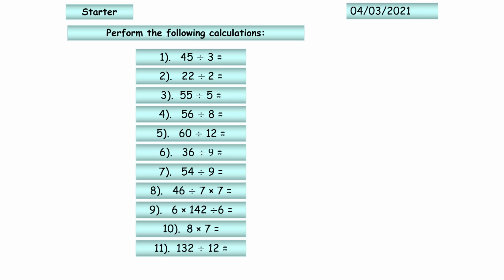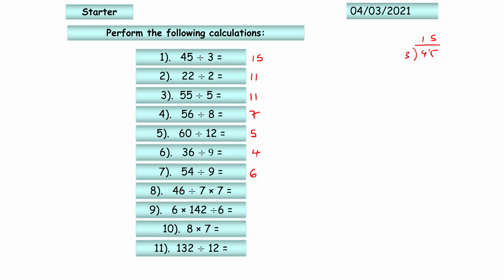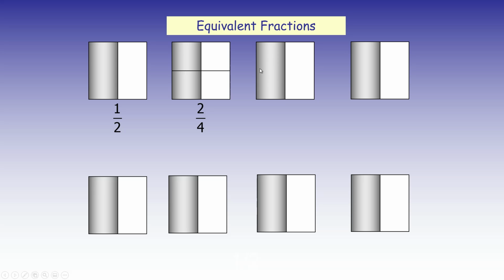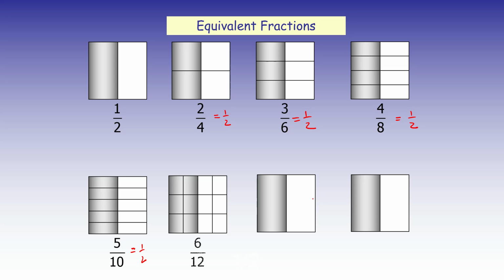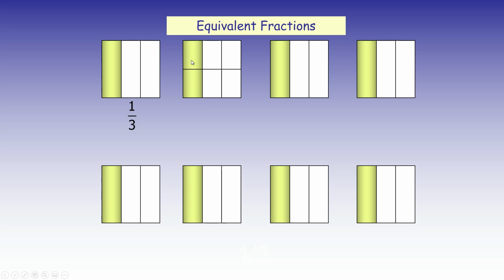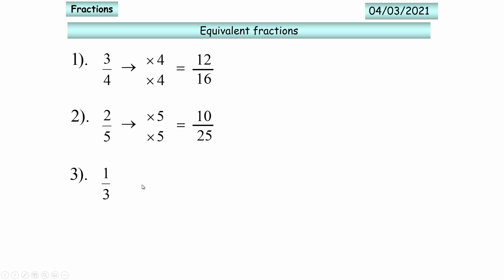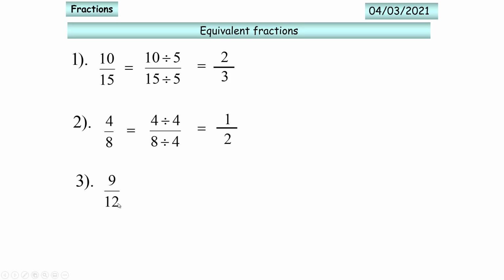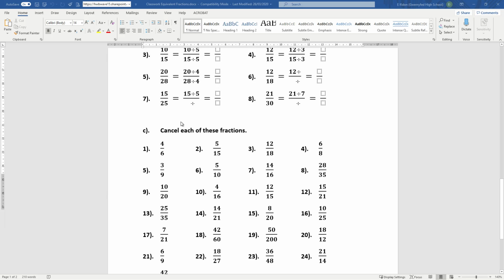GCSE Maths Equivalent Fractions